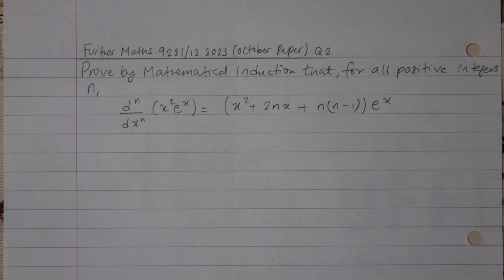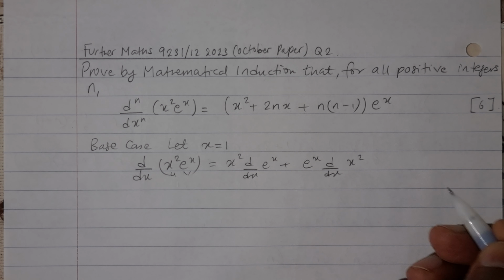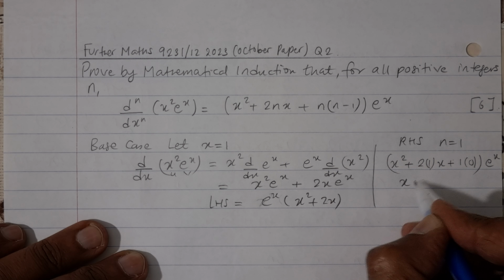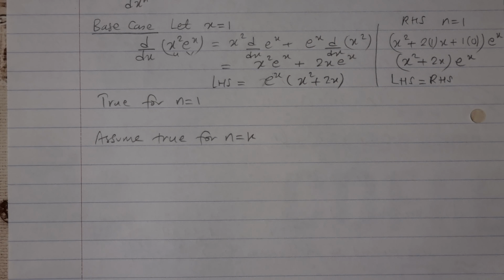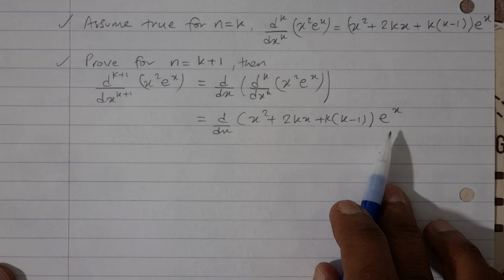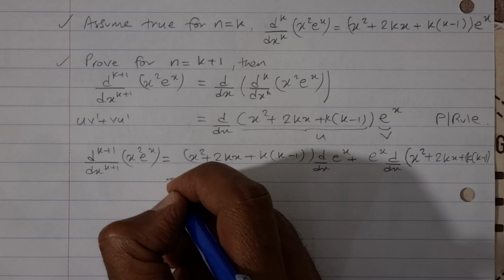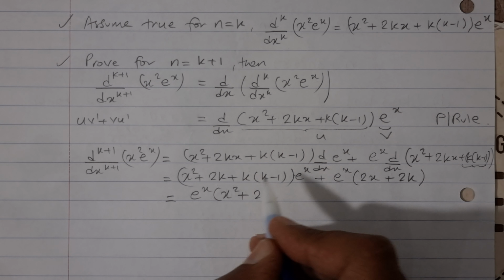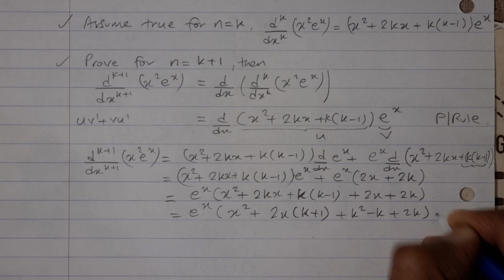Proof by Mathematical induction of function x²e^x